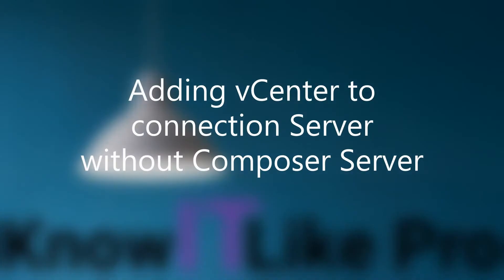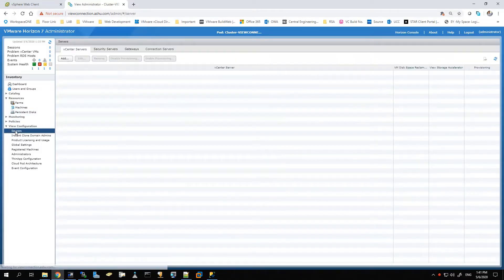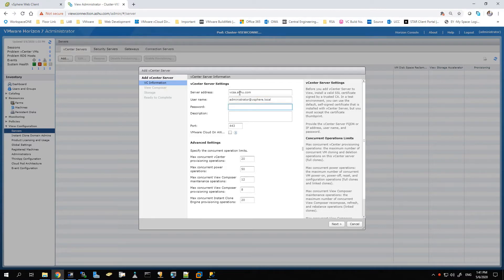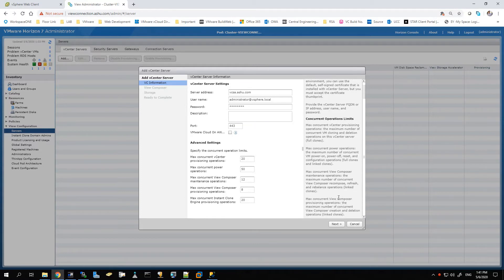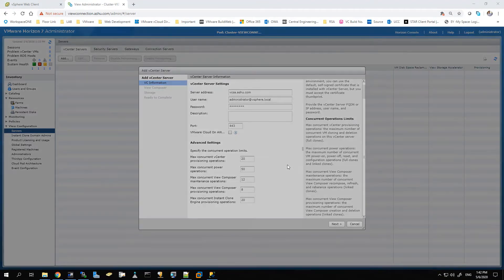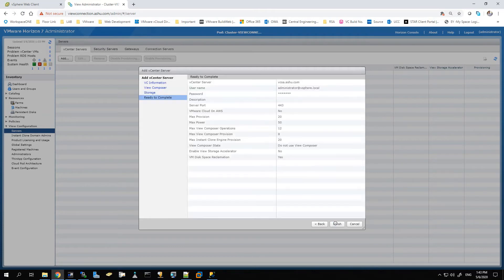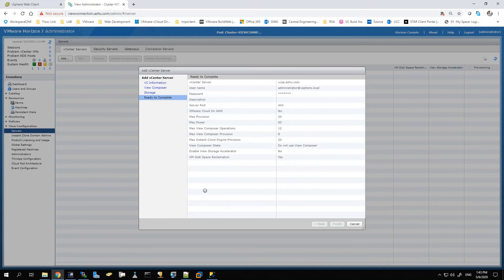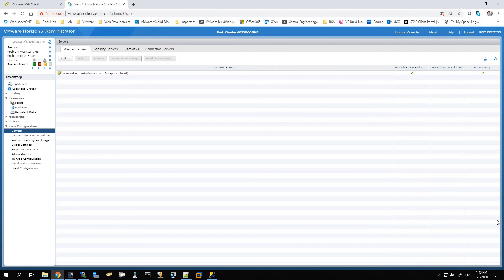Know It Like Pro : Adding vCenter to connection Server without Composer Server